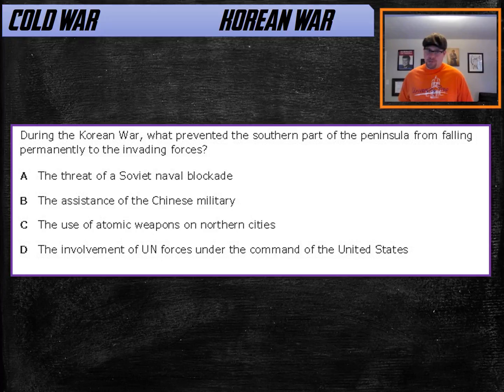Decoding the Test: Cold War_Korean War